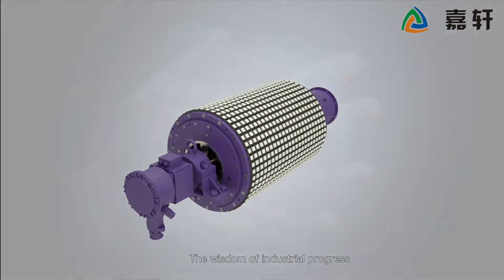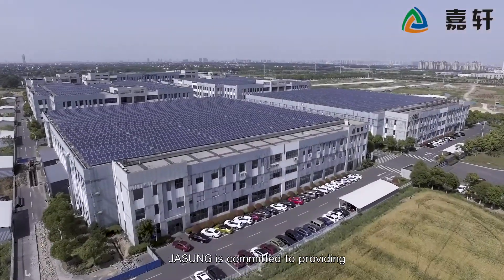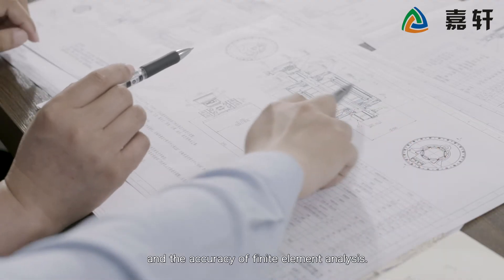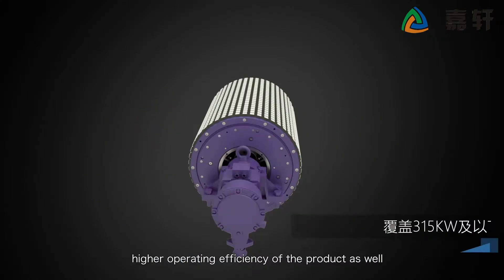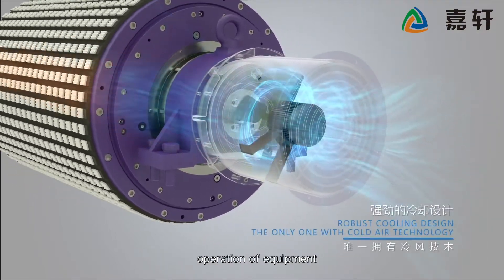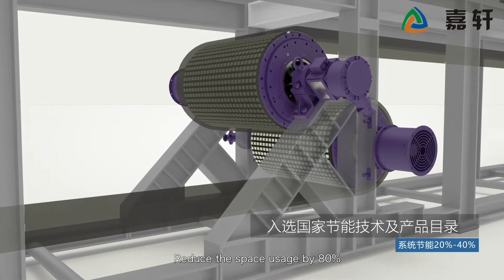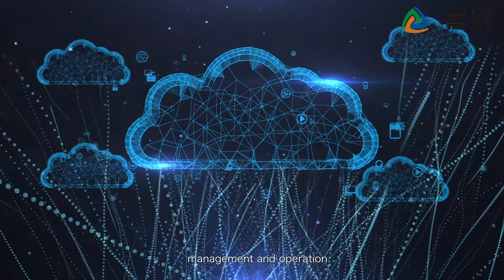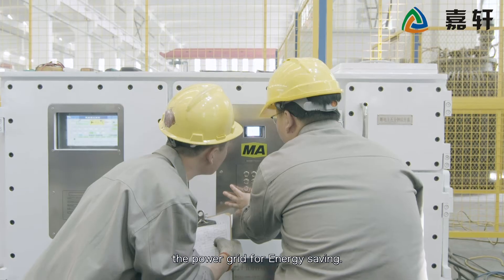Permanent magnet synchronous motor introduction and company introduction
High quality permanent magnet motor belt drive supplier from China, visit the